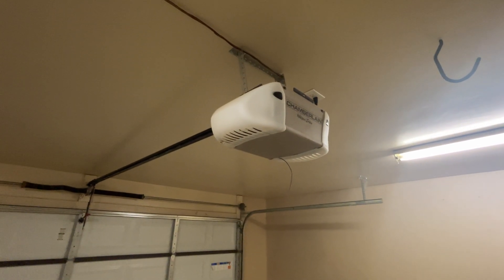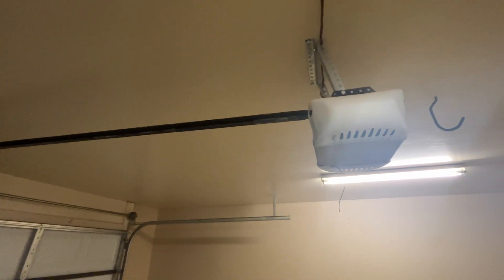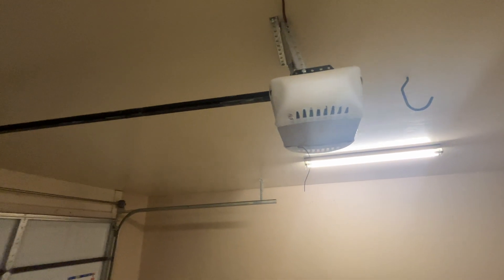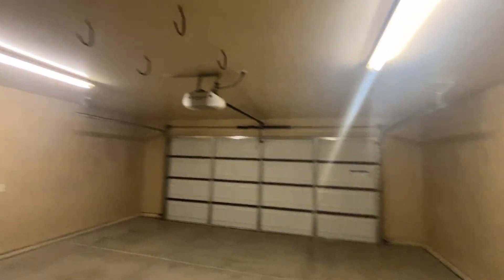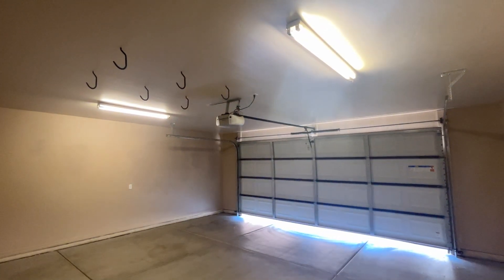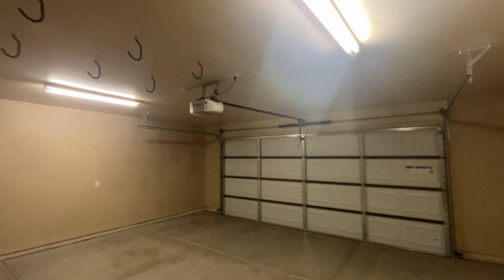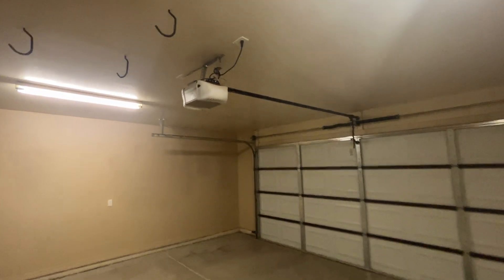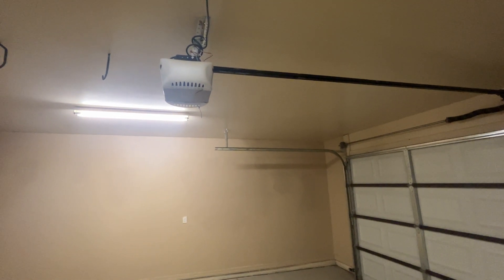Garage Door Opener Repair In Yuma Az | Yuma Overhead Door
Is your garage door opener giving you trouble? Don’t let a malfunctioning garage door disrupt your day. At Affordable Security Locksmith And Alarm L.L.C., we specialize in professional garage door opener repair services in Yuma, AZ. Whether it’s a broken motor, faulty wiring, or a remote control issue, our experienced technicians are here to diagnose and fix the problem quickly and efficiently.

In this video, we’ll walk you through common garage door opener issues and how our expert team can get your garage door working smoothly again.